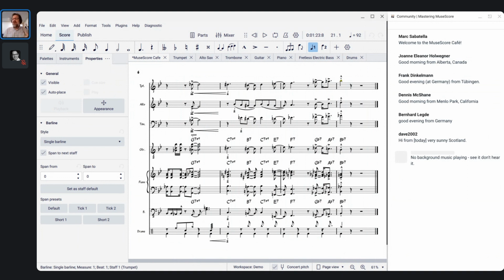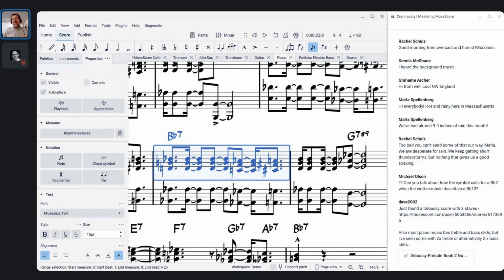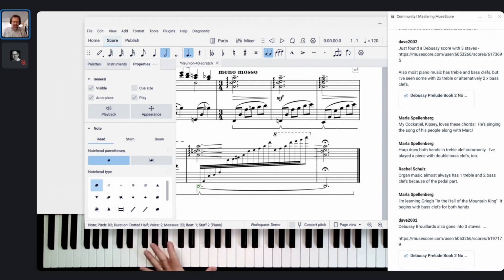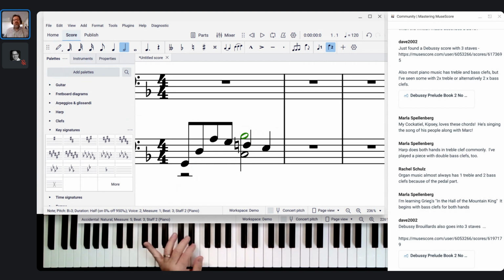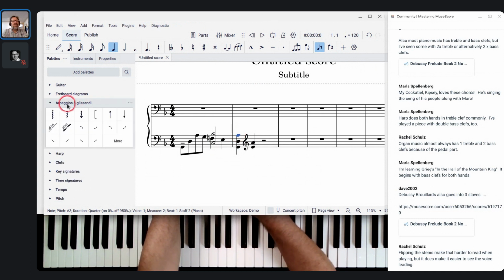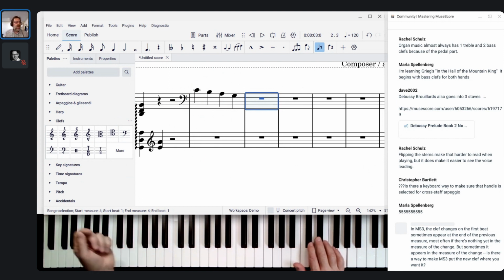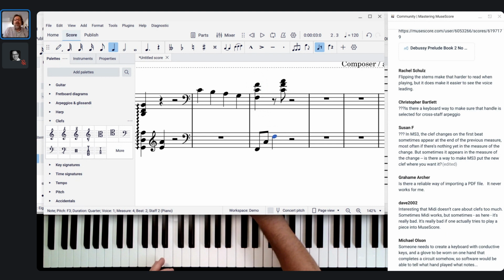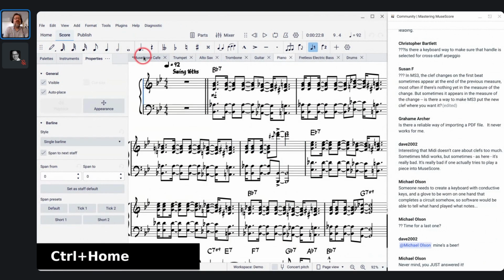MuseScore Café - Piano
This week in the free MuseScore Café with Marc Sabatella, we return to the subject of writing for piano and other keyboard instruments.